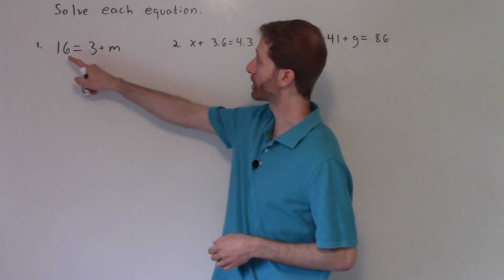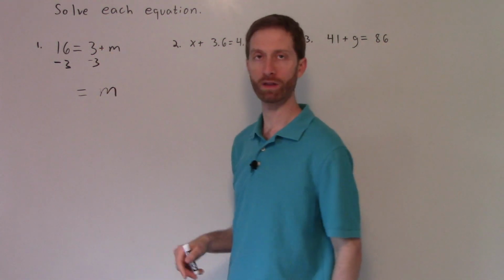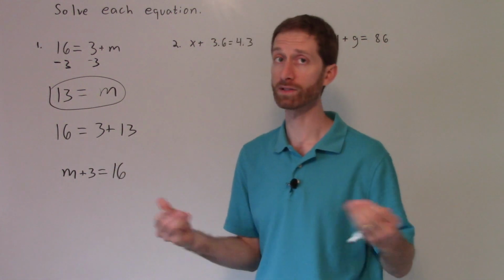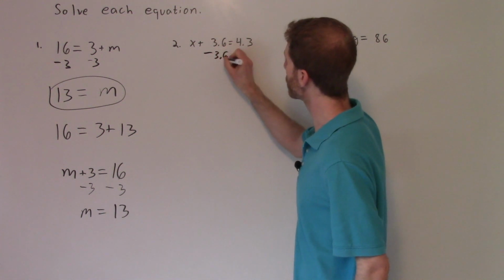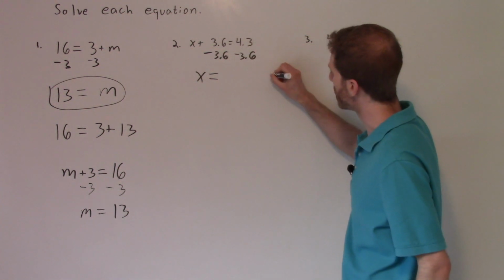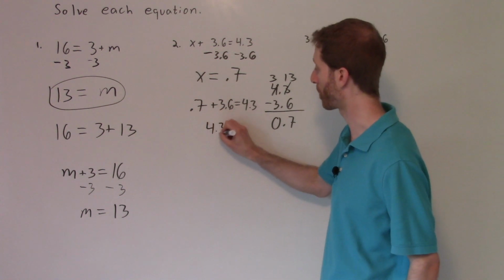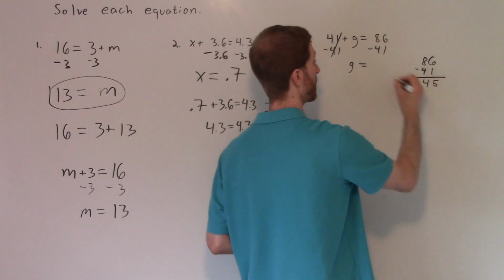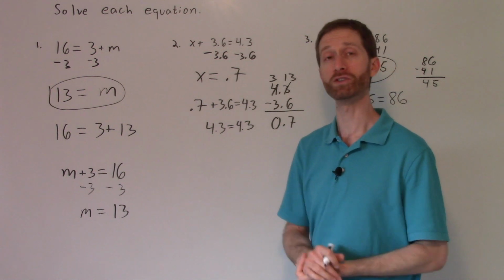3 5 Video 2 Solving Addition Equations 3 Different Examples